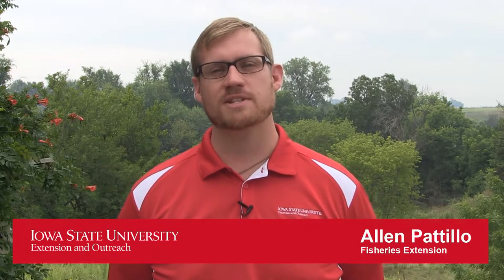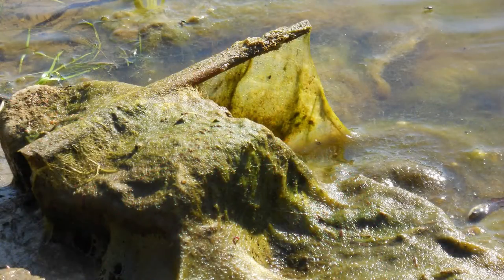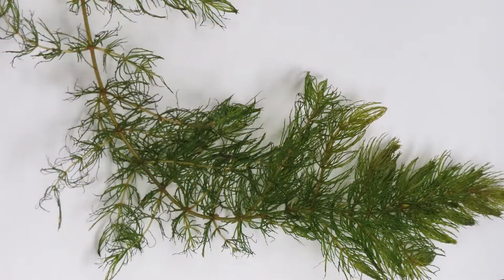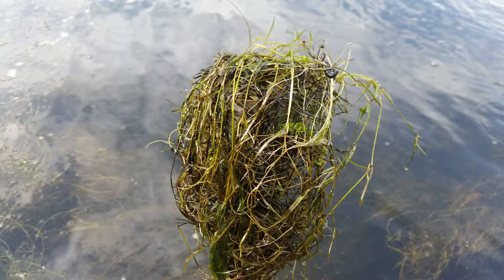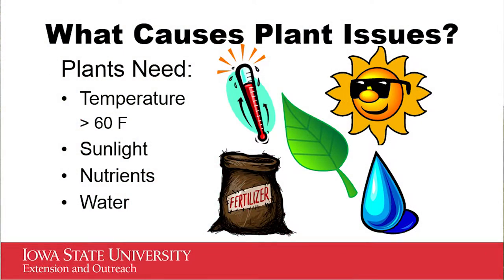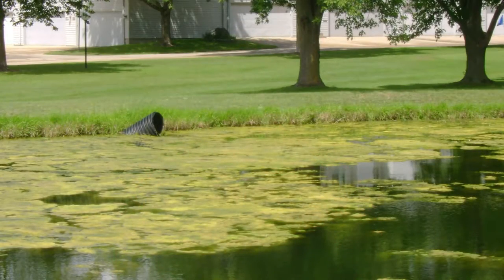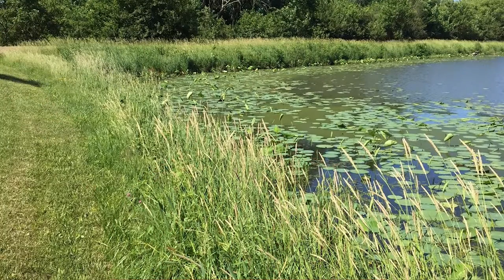Pond Plant Management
ISU Fisheries Extension Specialist Allen Pattillo Discusses common summer aquatic plant issues and some methods for treatment